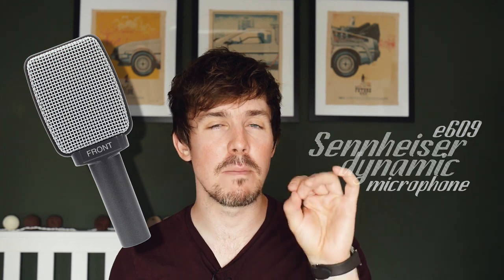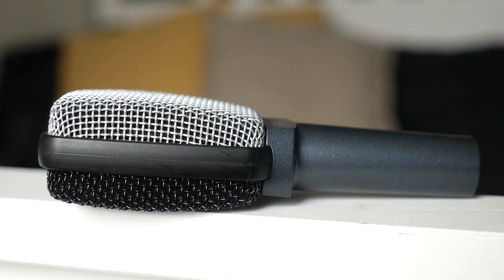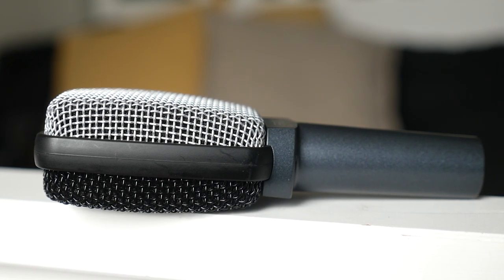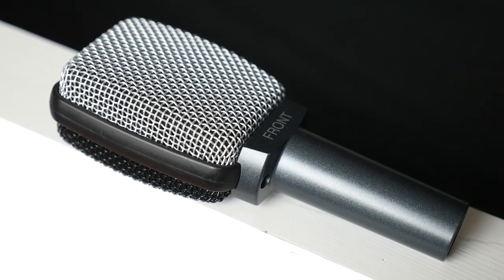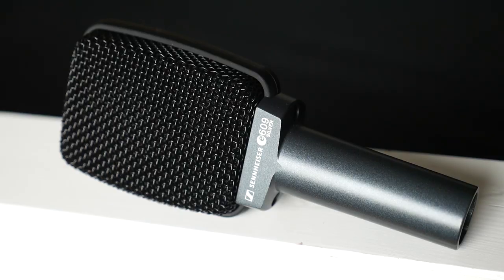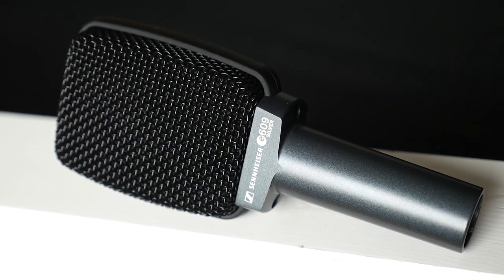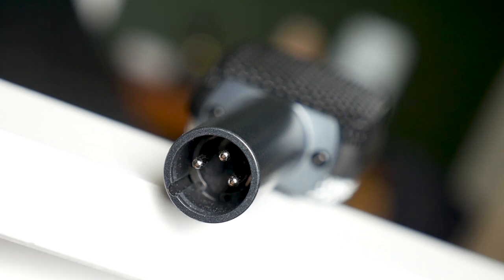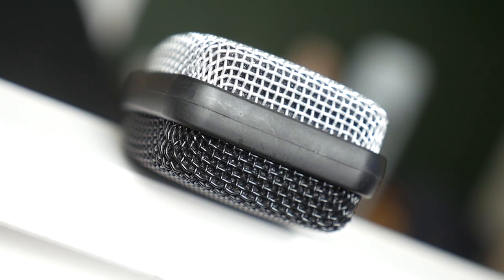An Affordable Dynamic Amp/Cab Mic! | Sennheiser e609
Mark checks out the Sennheiser e609.
An affordable option for micing up your guitar amp or cab!

Other gear featured in this video.

Blackstar JJN-20RH Jared James Nichols Head Plus Cab Bundle -

Fender Custom Shop '52 Telecaster Heavy Relic, Metallic Purple -

76-82 North Rd, Brighton BN1 1YD. UK
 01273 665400